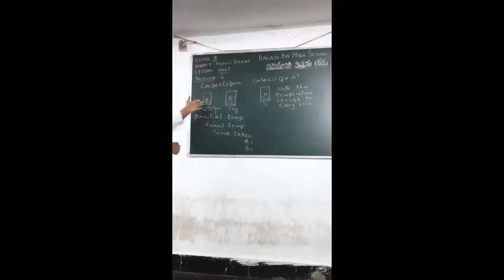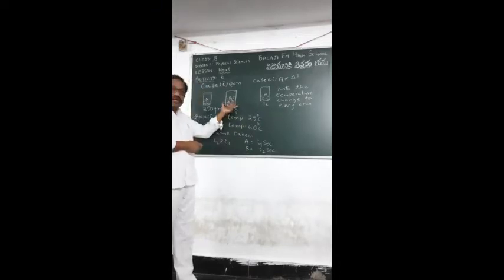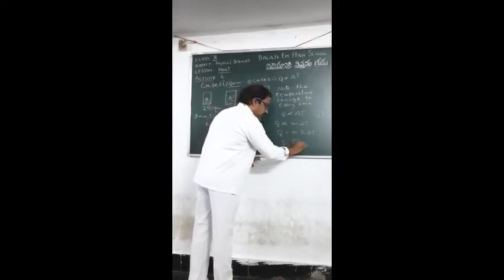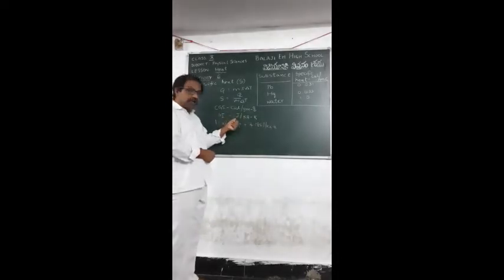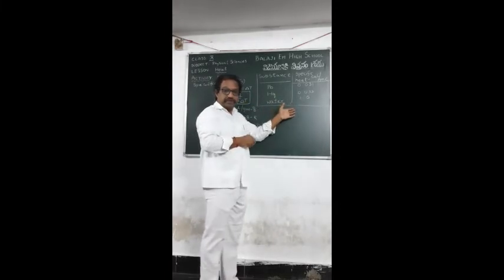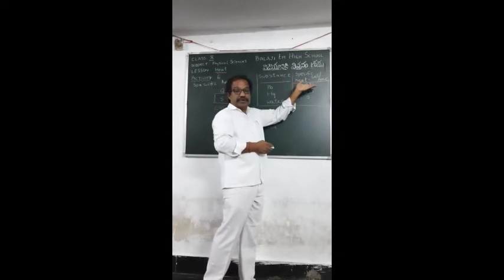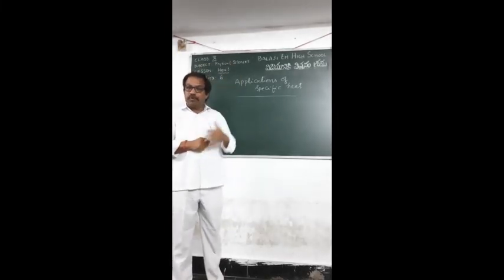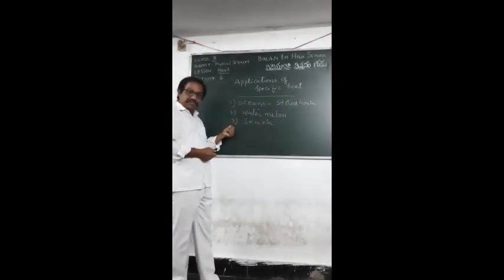specific heat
Activity 6 10th class